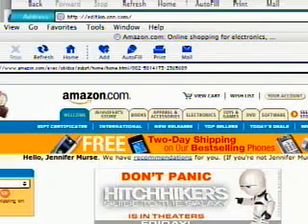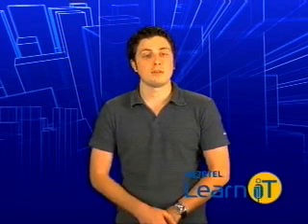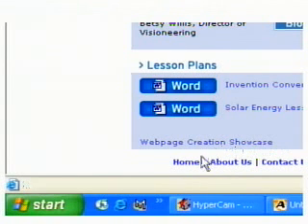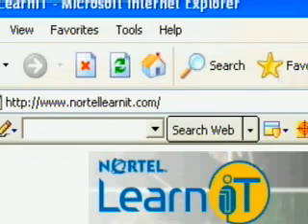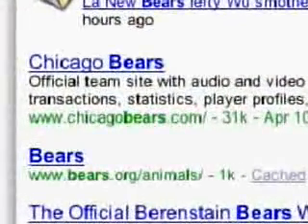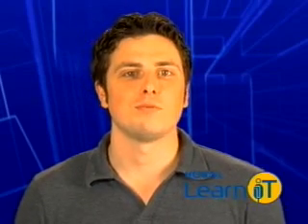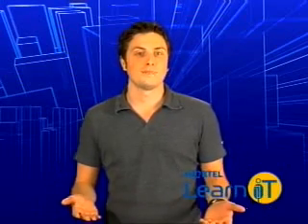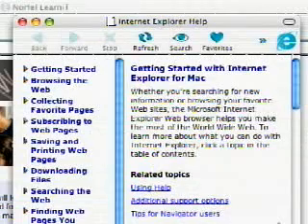Discovering the Internet: Browsers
Episode 5 (of a 11-part series) This LearniT-TeachiT tutorial reviews browsers and their functions.